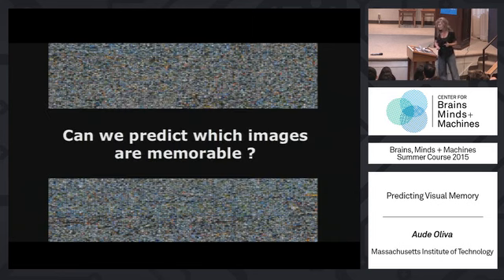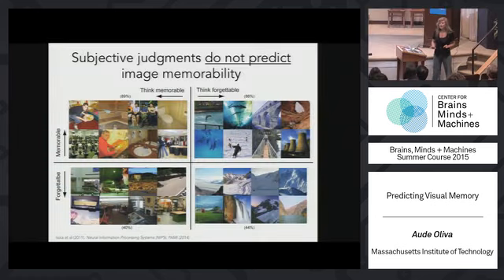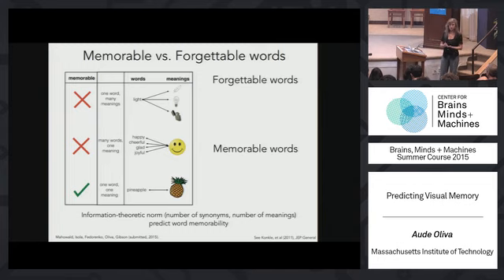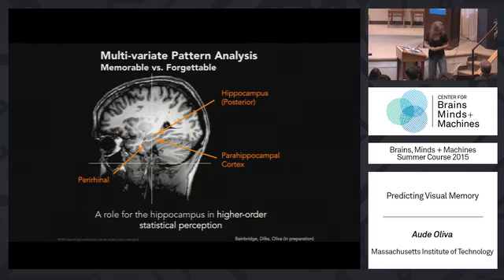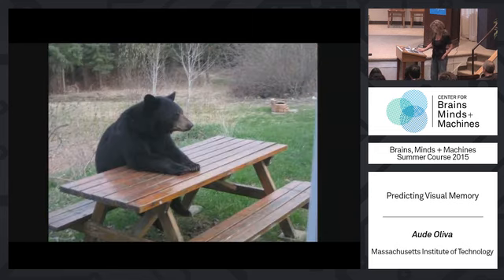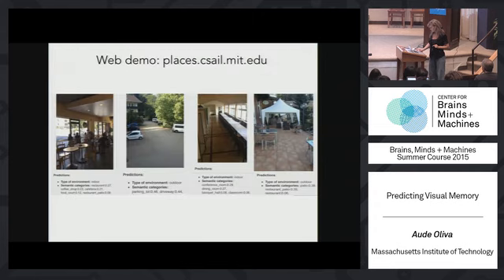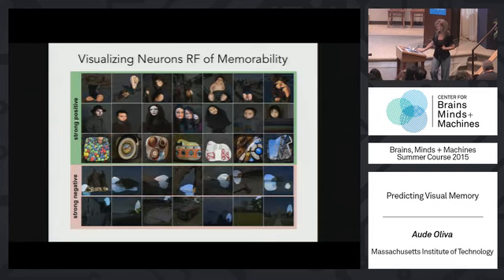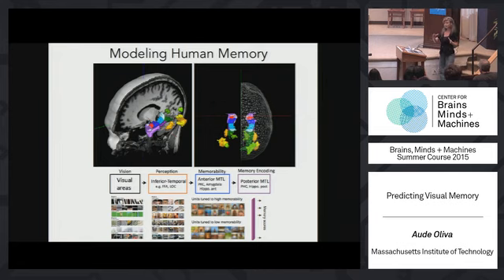Brains, Minds and Machines Summer Course - MIT - Lec 4 - 3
Unit 4. Visual Intelligence

Lecture 4.3: Aude Oliva - Predicting Visual Memory
Description: What makes an image memorable? Discussing visual memory experiments, consistency of memorability across observers, memorability of images, neural framework for memorability, and biologically inspired deep neural network model of object recognition.